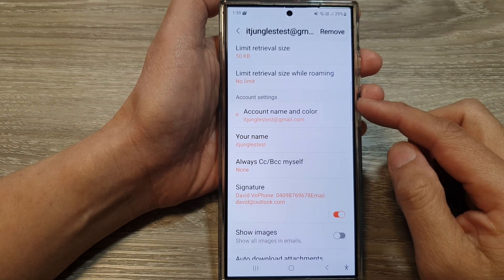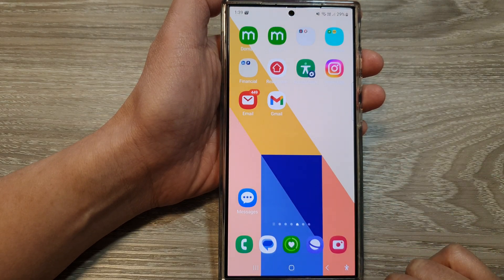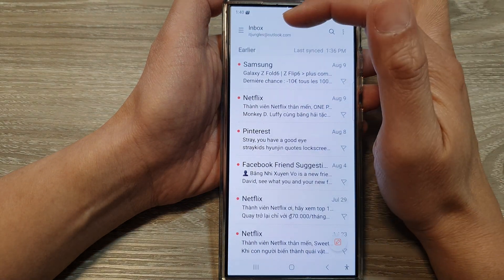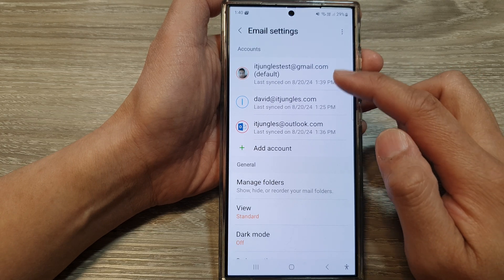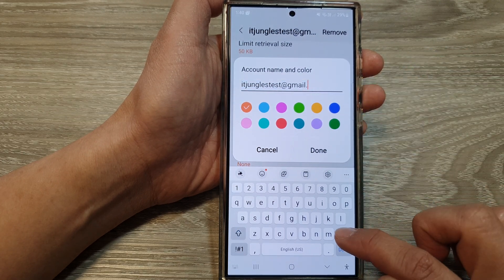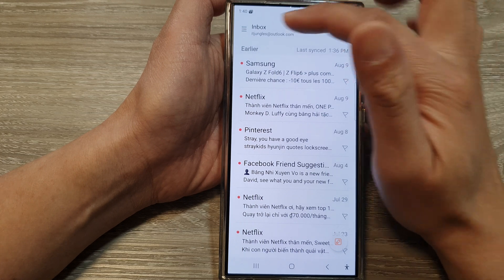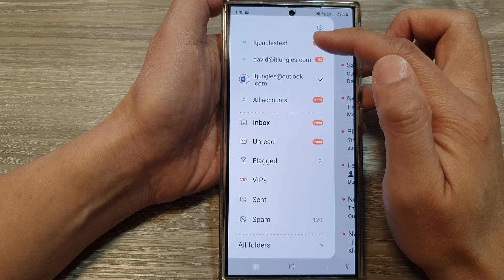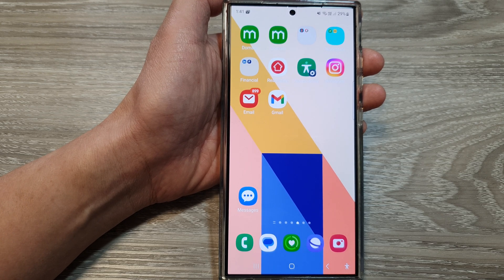🎨 Galaxy S24/S24+/Ultra: How to Change Samsung Email Account Name and Color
In this video, I will show you how to change the Samsung Email account name and color on the Galaxy S24/S24+/S24 Ultra.  Make your inbox more visually appealing and organized. We guide you through the simple steps to personalize your email experience and make it uniquely yours.